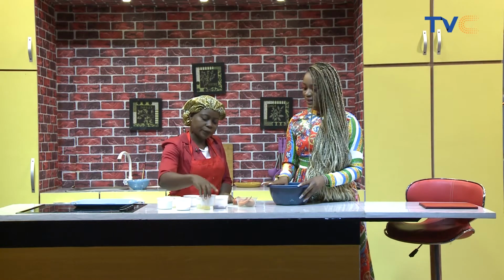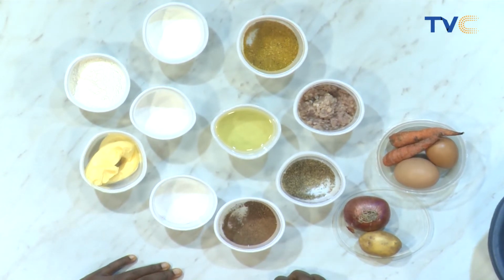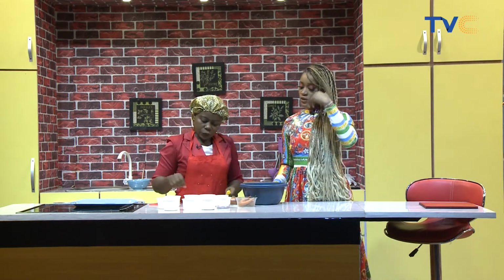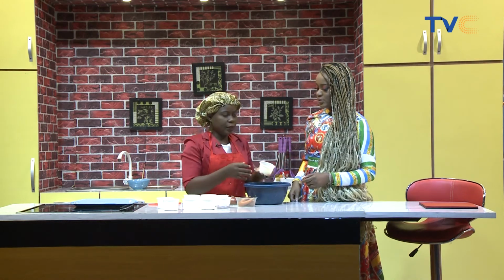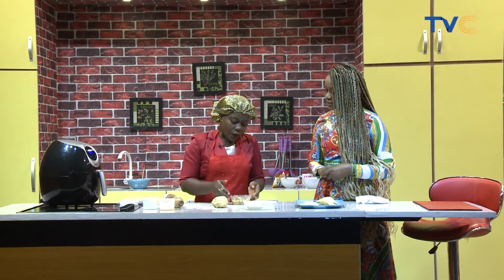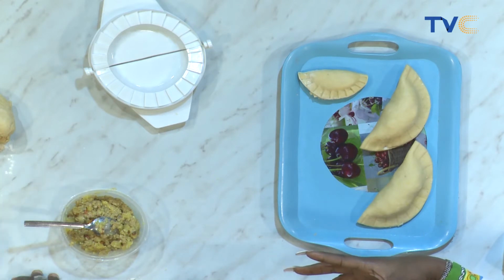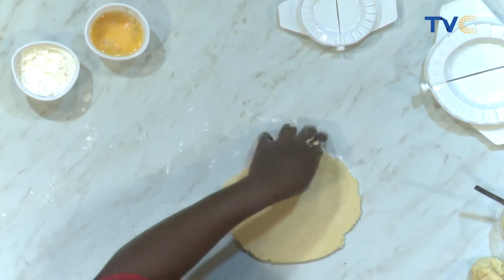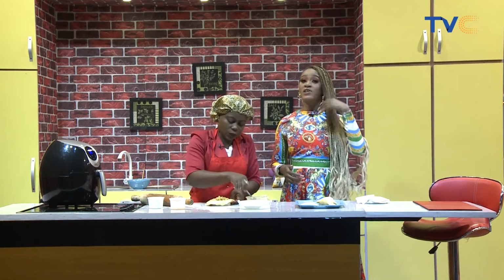Easy Way To Make Meat Pie | Breakfast On Wake Up Nigeria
Chef Augusta teaches us how to make a perfectly baked meat pie from the comfort of our homes! check out the process.

Wake Up Nigeria July 28, 2021